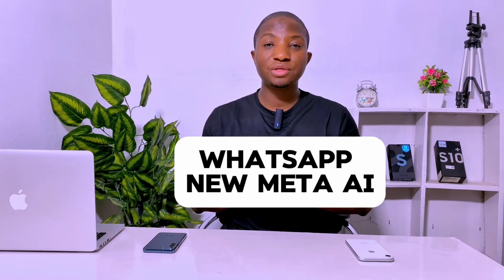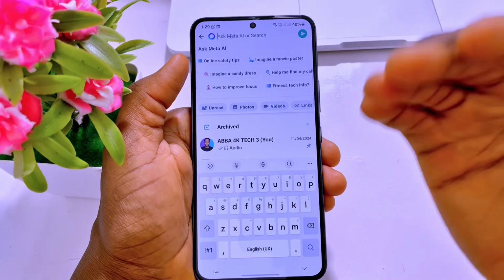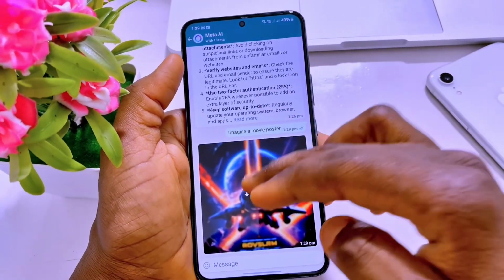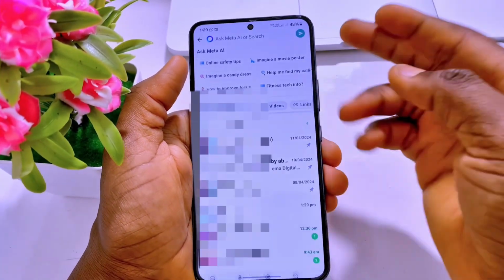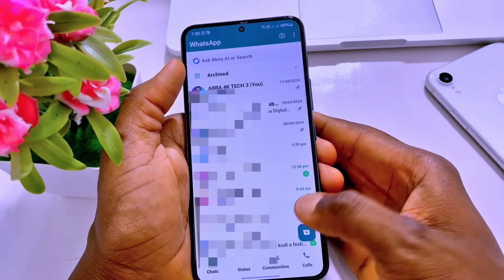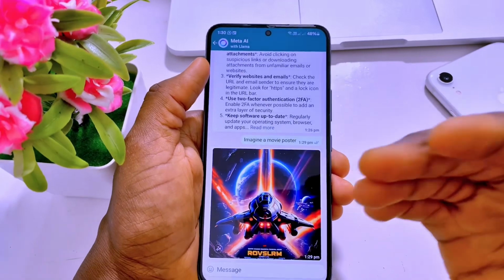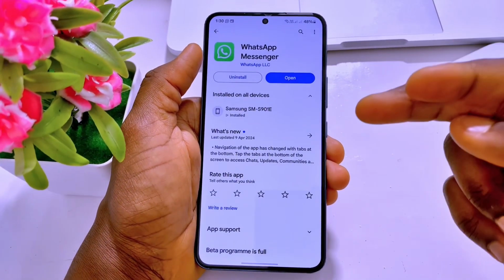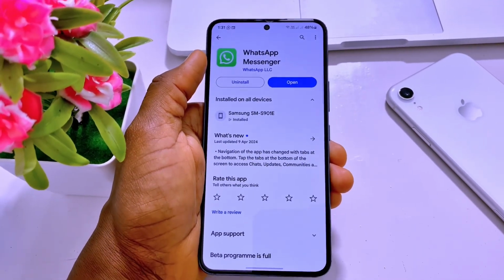WhatsApp New Meta Ai | How to use New Meta Ai on WhatsApp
Mastering the biggest secrets of how to use New Meta AI on WhatsApp